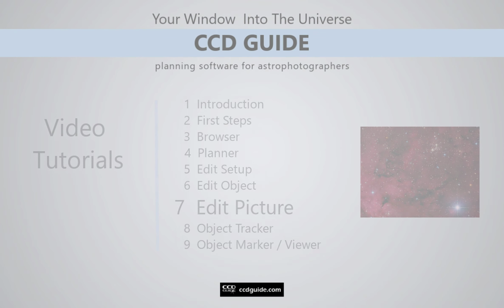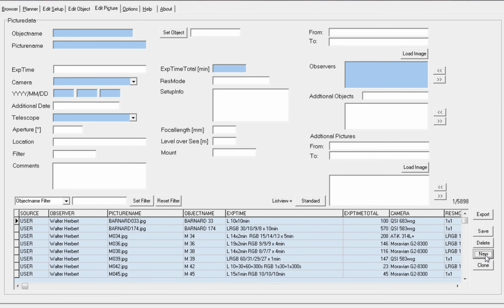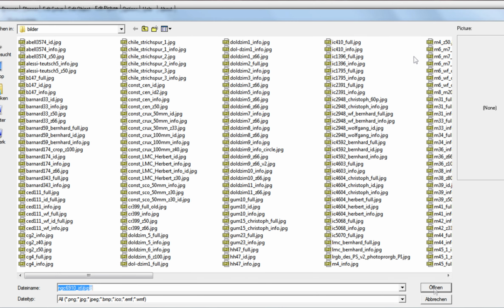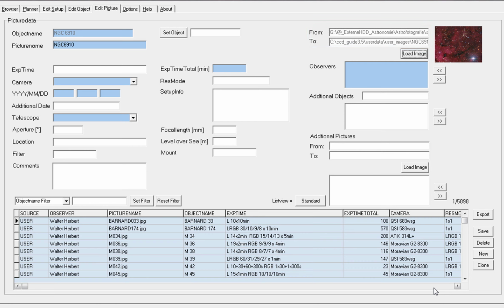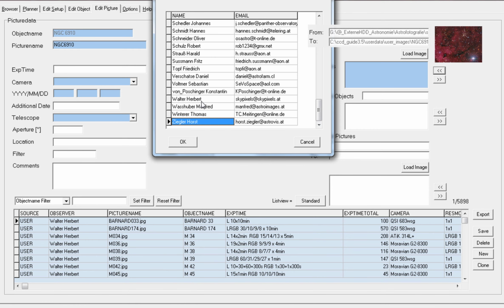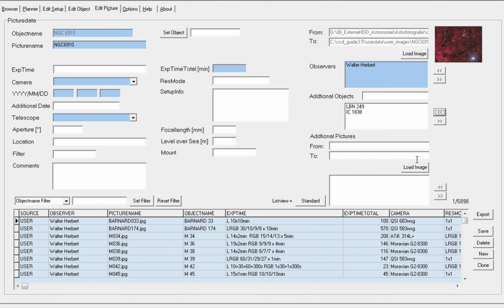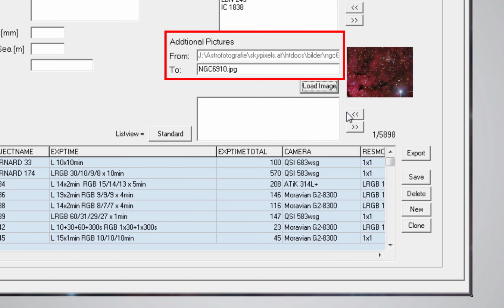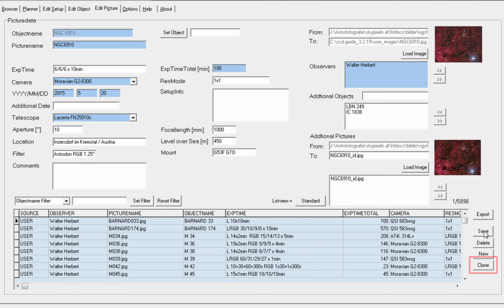CCD Guide - Video Tutorial #7 Edit Picture (HD)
CCD Guide - Video Tutorial #7 Edit Picture

Hello and welcome to the CCD Guide video tutorial #7 Edit Picture.

CCD-Guide is a project of Astronomischer Arbeitskreis Salzkammergut (AAS) – Gahberg observatory. The CCD-Guide team publishes a new DVD, which assists astrophotographers in planning their imaging projects and assists both, the beginner in astrophotography as well as the advanced astrophotographer.

Key Features of the CCD-Guide Software:
• Extensive deep sky object database including object data, based on 30 big standard catalogues
• Easy search function for objects
• Simultaneous viewing of object data, image acquisition data and preview picture
• Filter the images by different criteria, e.g. coordinates, object type, object size, constellation, catalogue, observer, camera, telescope or date.
• Create a slide show of selected images
• Input your own images including data to create your personal image archive
• Observation planning for astrophotographers including calculation of the ideal observation window considering object height, sun, moon and local horizon
• Automatic labeling of astrophotos with object names from the CCD-Guide database
• Minimal system requirements: CCD-Guide is executable on all current Windows PCs (starting with Windows 7) without installation.